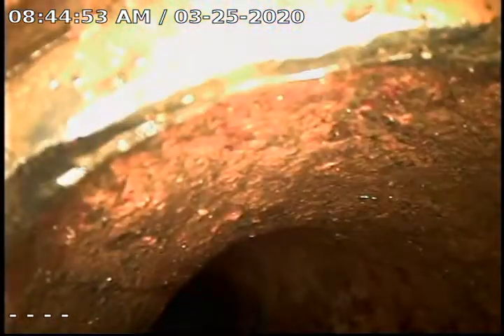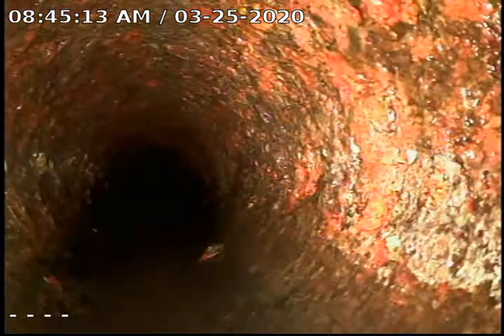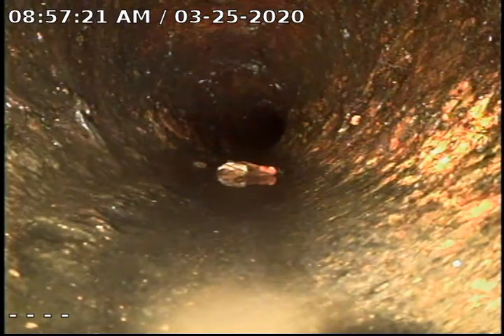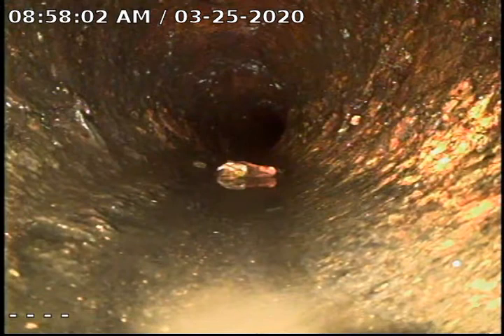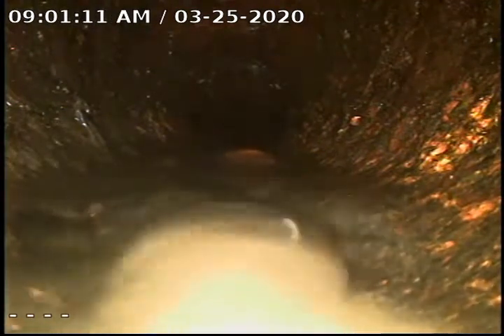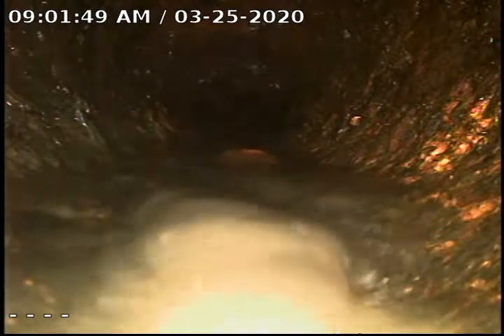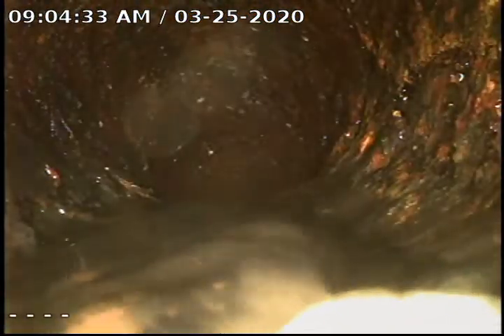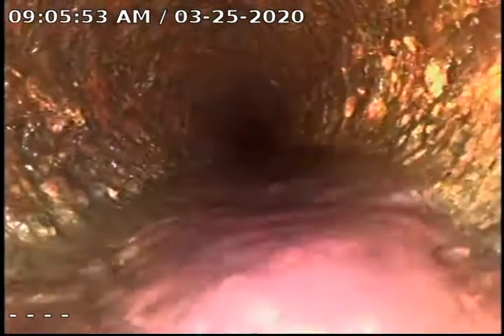Ann Arbor Trail